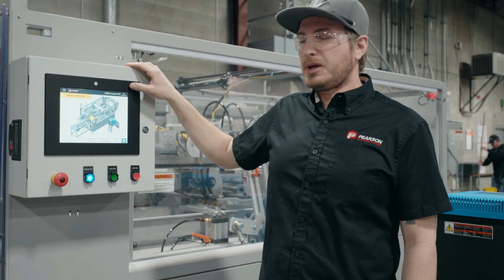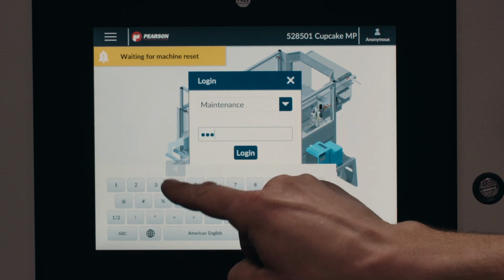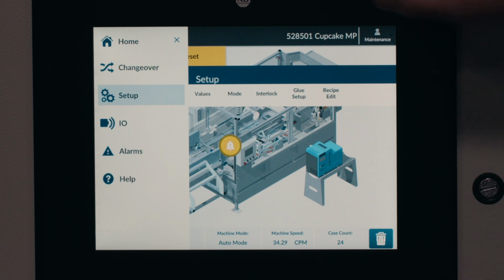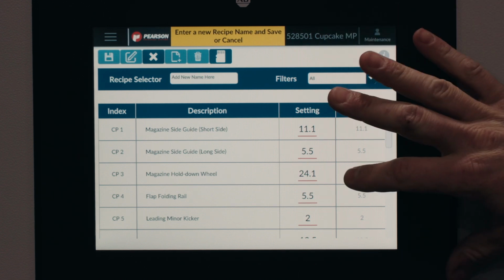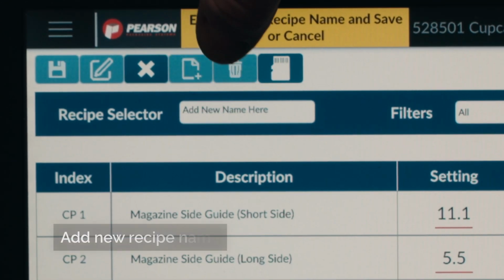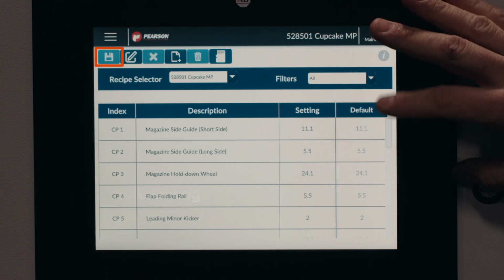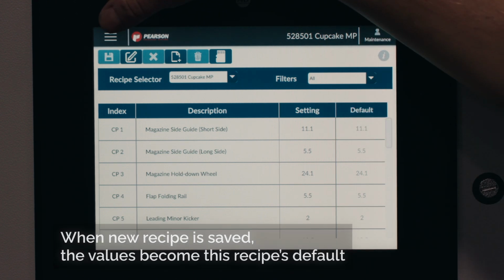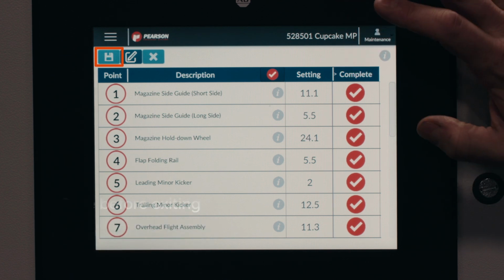Adding, Editing and Copying Recipes | Pearson HMI 4.10